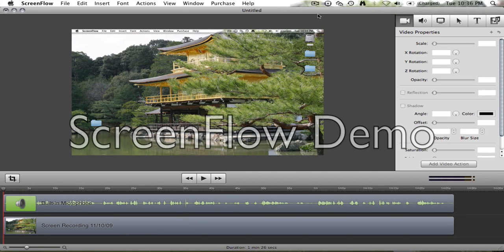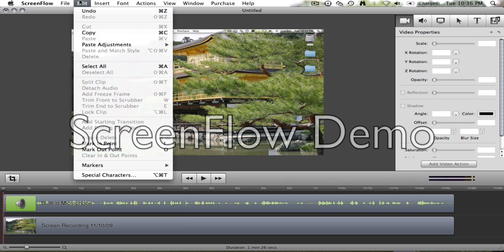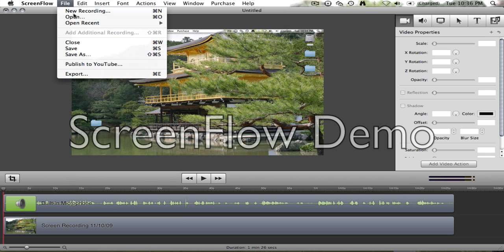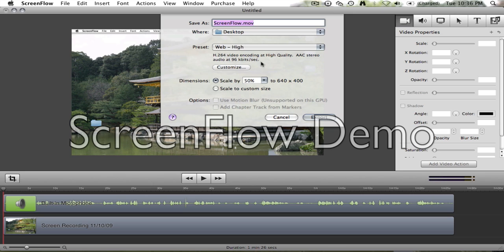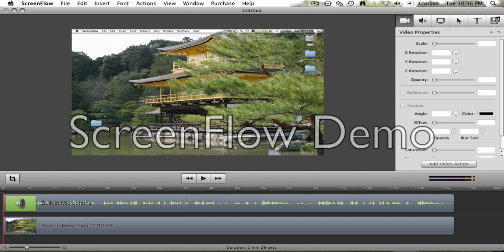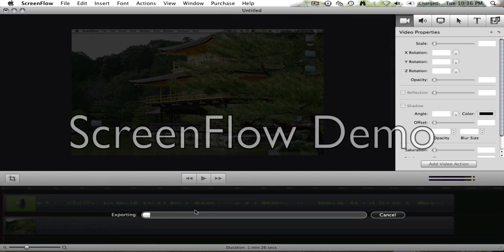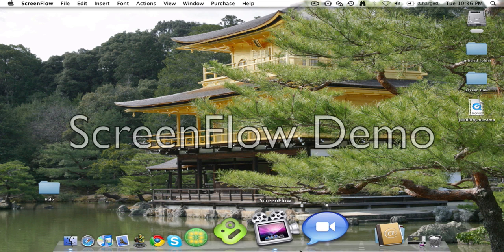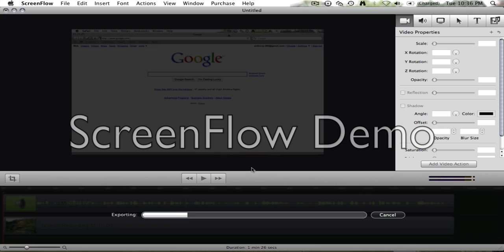how to put screenflow videos on youtube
if u have the newer version click on publish to youtube
if not just follow this video